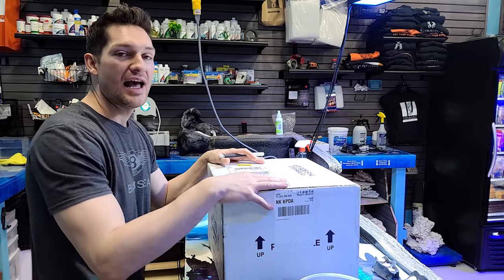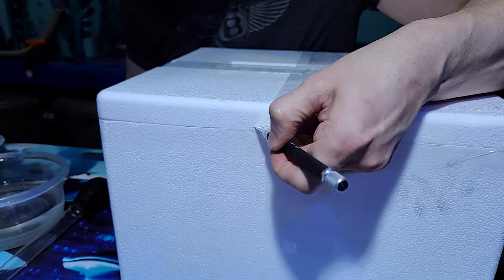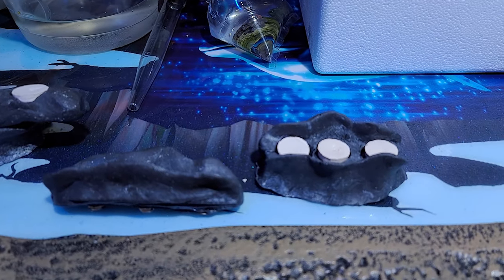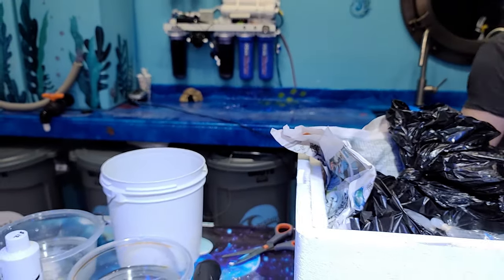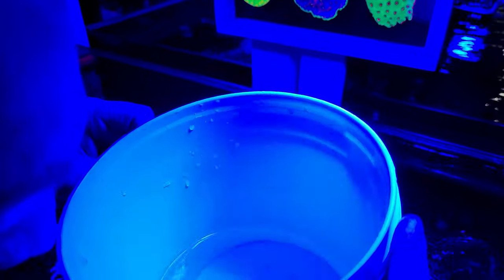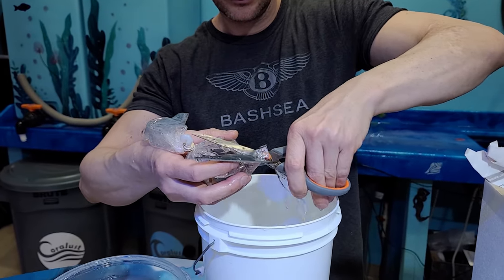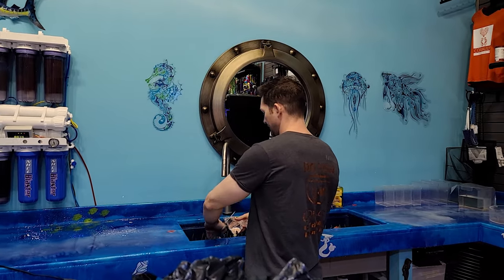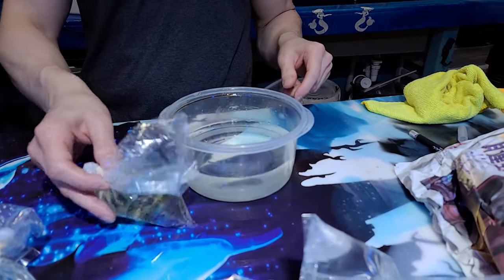Unboxing Ultra Rare Mushrooms